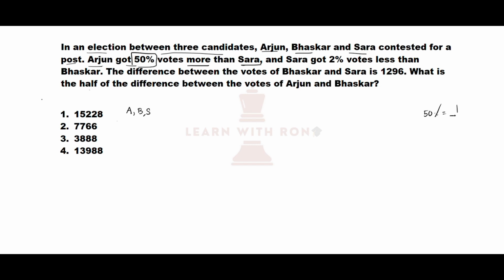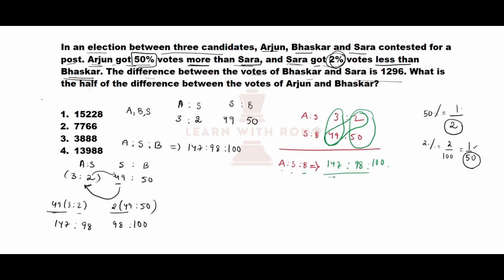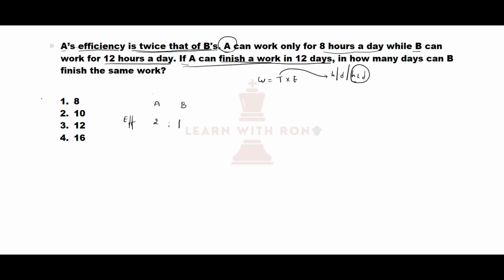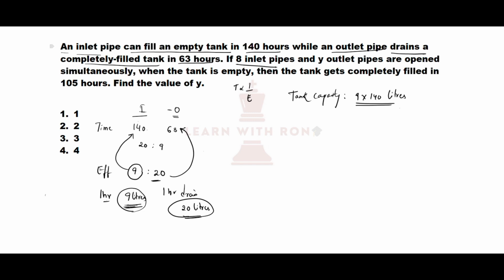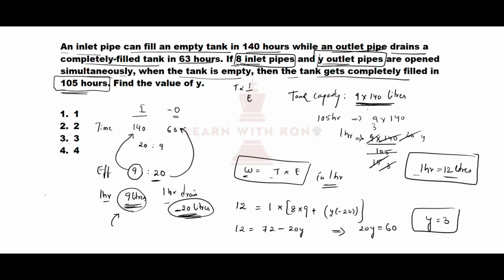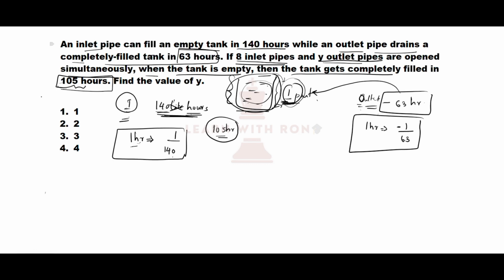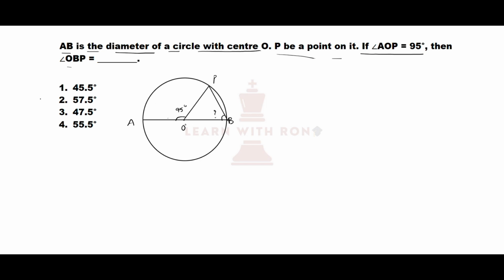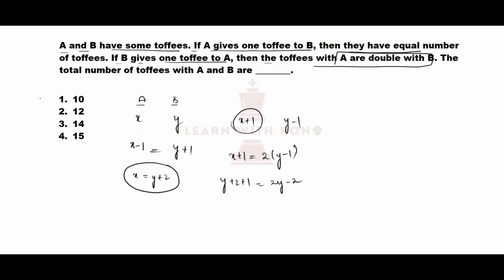Aptitude tricks 🔥| SSC CGL 2023 14th July | Revision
Gear Up for SSC CGL Tier 1 2024!  This video dives deep into 5 Quantitative Aptitude questions from SSC CGL Tier 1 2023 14th July Shift 3. I covered essential topics like Percentages , Election questions , time and work , time speed and distance , pipes and cisterns , inlets and outlets questions , circles , chord , diameter , geometry , triangles , quadratic questions , quant tricks , aptitude tricks ,

Questions covered:

 00:03   In an election between three candidates, Arjun, Bhaskar and Sara contested for a post. Arjun got 50% votes more than Sara, and Sara got 2% votes less than Bhaskar. The difference between the votes of Bhaskar and Sara is 1296. What is the half of the difference between the votes of Arjun and Bhaskar?

04:54    A’s efficiency is twice that of B's. A can work only for 8 hours a day while B can work for 12 hours a day. If A can finish a work in 12 days, in how many days can B finish the same work?

06:35  @ 1st procedure
An inlet pipe can fill an empty tank in 140 hours while an outlet pipe drains a completely-filled tank in 63 hours. If 8 inlet pipes and y outlet pipes are opened simultaneously, when the tank is empty, then the tank gets         completely filled in 105 hours. Find the value of y.

10:25  @ 2nd procedure

14:51   AB is the diameter of a circle with centre O. P be a point on it. If ∠AOP = 95°, then ∠OBP = _________.

17:16  A and B have some toffees. If A gives one toffee to B, then they have equal number of toffees. If B gives one toffee to A, then the toffees with A are double with B. The total number of toffees with A and B are ________.

18:38  Reasoning Question to try

19:00   you will love it ❤️

how to get ssc cgl previous year question paper
ssc exam previous question papers with answers
ssc cgl previous year solved paper tier 2
ssc cgl previous year solved paper reasoning
previous year question paper book for ssc cgl
ssc cgl all previous year question papers pdf
ssc cgl chapterwise previous year questions pdf